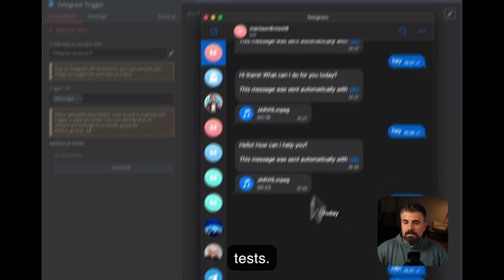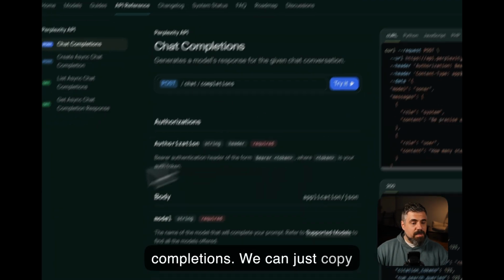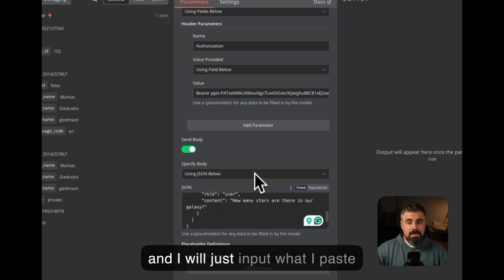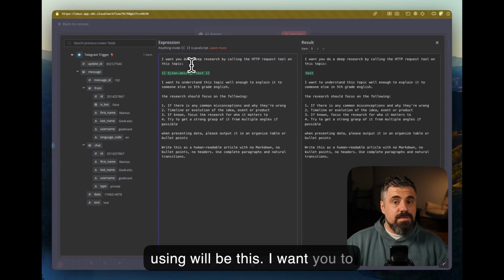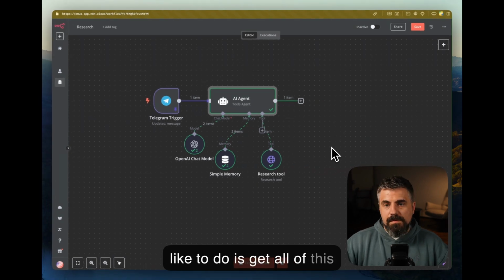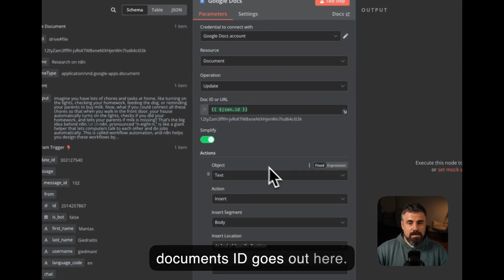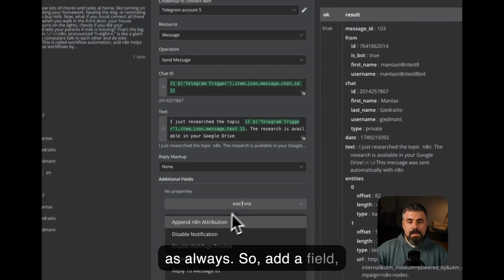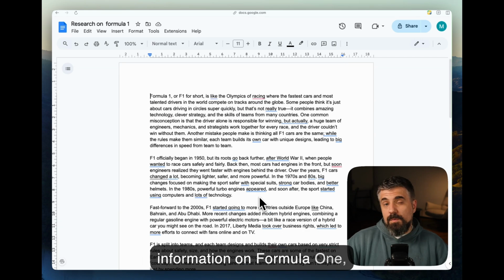This Perplexity AI Agent Researches Anything (build with me in n8n)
In this video, I show you how to build a no-code **AI research agent** using **Perplexity** and **n8n**. This powerful workflow can automatically research any topic, summarize the results, and send them wherever you need — inbox, Notion, CRM, or Slack — all without writing code.

Perfect for **SME owners**, **startup founders**, and anyone using **AI + no-code tools** to work smarter. Whether you want to automate competitor research, market insights, industry updates, or client briefings, this **AI research agent** saves you hours every week.

Timecodes:
0:00 Intro
0:15 Connecting Telegram
1:03 Creating the Agent
1:33 Connecting Perplexity
4:35 Agent prompt
5:32 Testing the Agent
5:59 Adding Results to Google Docs
7:58 Return Message to Telegram
9:10 Final Test
10:17 Outro